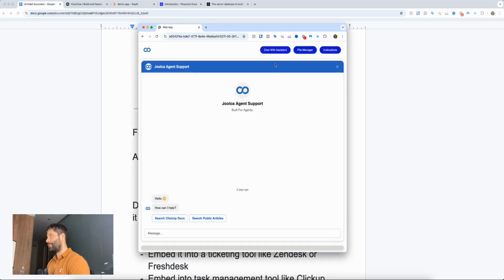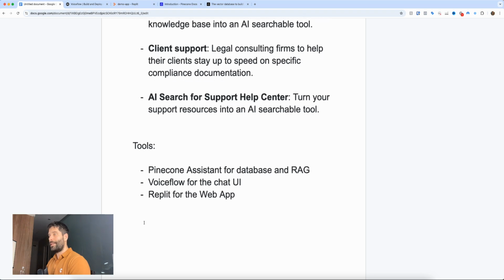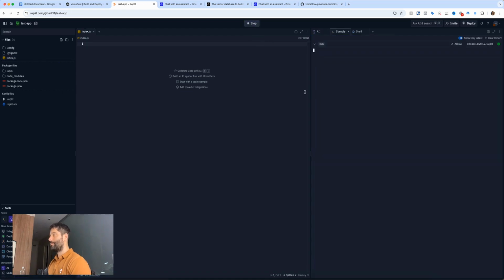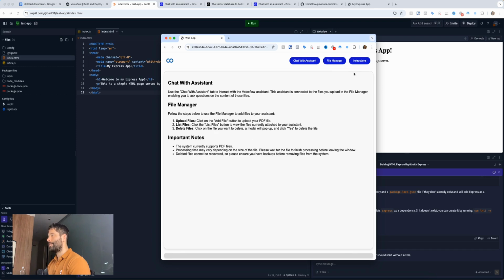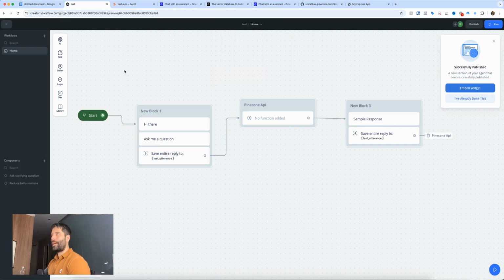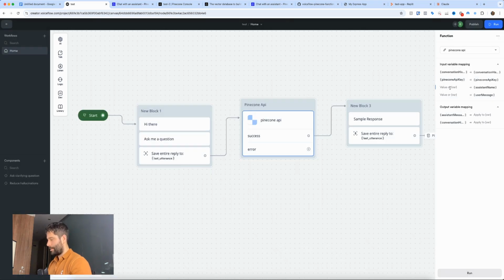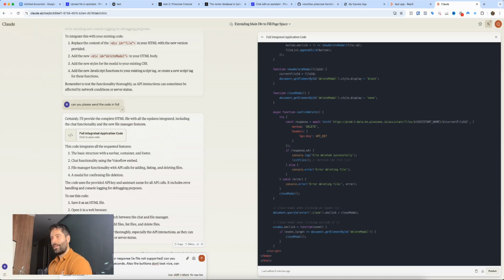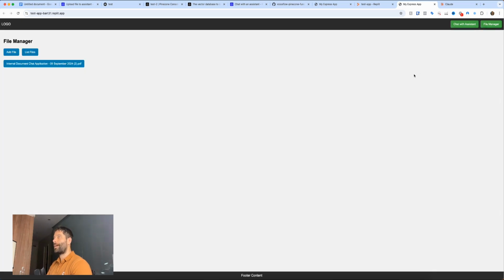Create a "Chat with PDF" Tool for Company Documents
Certainly. Here's a more straightforward and concise version:
Learn how to build and deploy a Chat with PDF web app for internal business documents. This beginner-friendly web development tutorial covers:

Creating a custom chat interface
Implementing PDF file management
Integrating AI-powered document search
Deploying your app

No coding experience required. We'll use AI-assisted development to simplify the process.

Tools used: voiceflow pinecone and replit